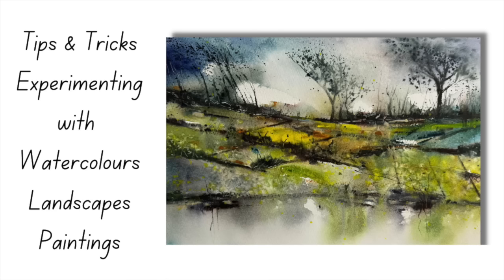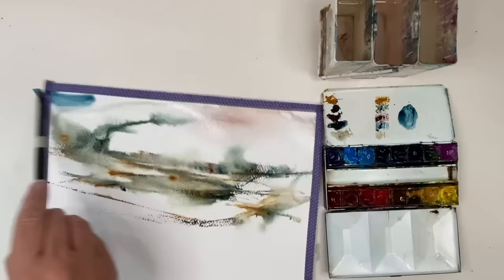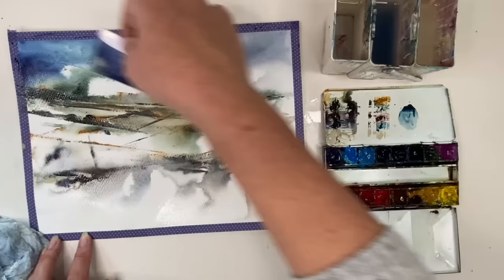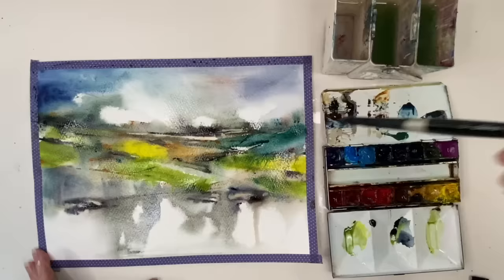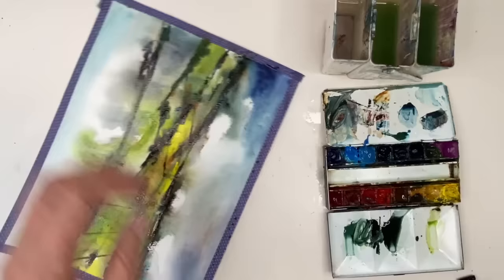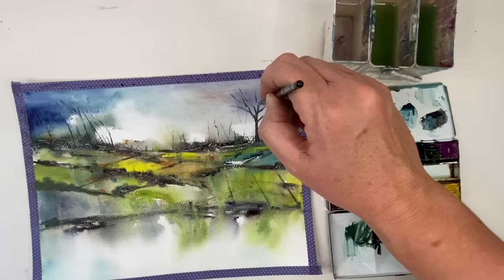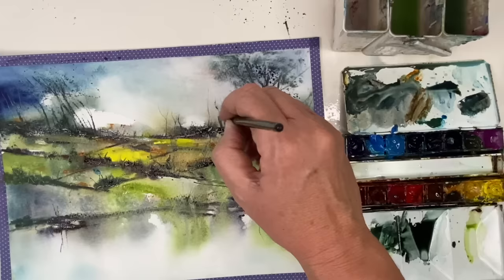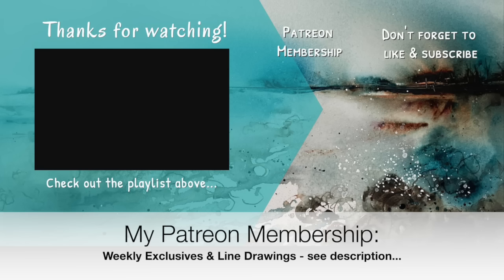Abstract Watercolour Landscape // Experimental Techniques!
I use tips and trips in this experimental landscape watercolour.  EXCLUSIVE TUTORIALS Includes downloadable line drawings - cancel anytime!

Saunders Waterford watercolour paper 9 x 12 inches approx 300 gsm Cold Pressed On block.

Salt
Spritzer bottle
Washi tape
Plastic card

Triple pot water

Large flat 1 inch brush.
BRUSHES: Size  4 8 & 12 Round Black Velvet Brushes Silver Brush